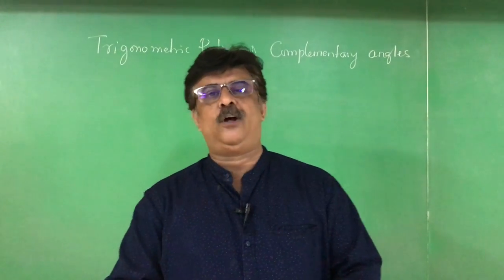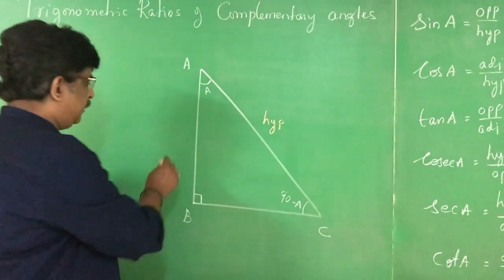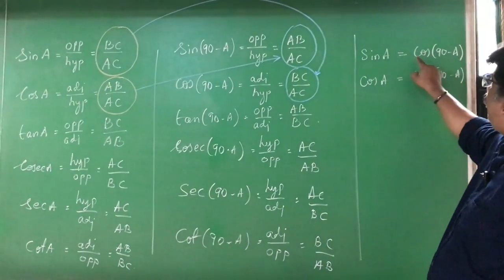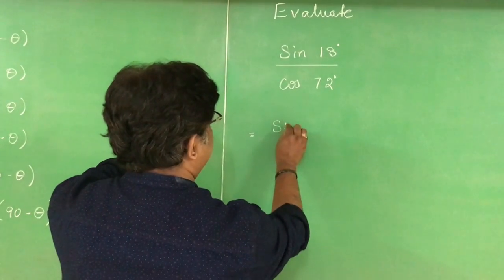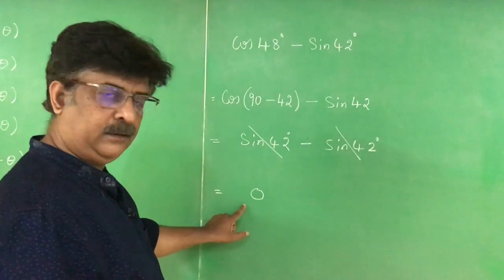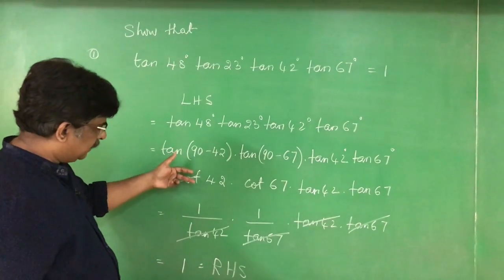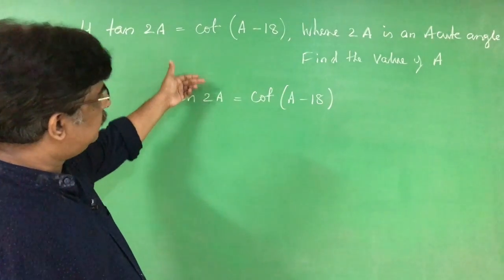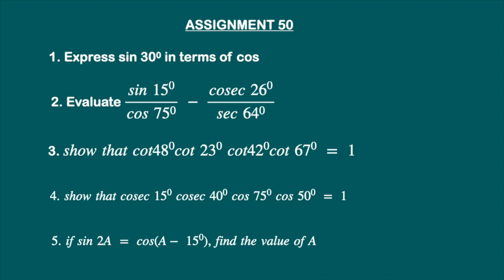BRIDGE COURSE: CLASS 50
BATCH 2020-21
TRIGONOMETRY
COMPLEMENTARY ANGLES